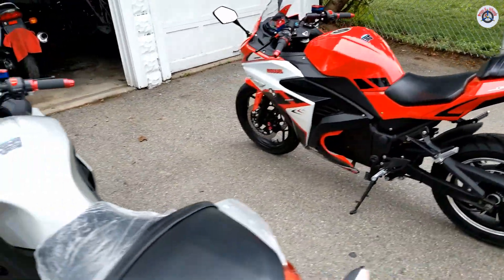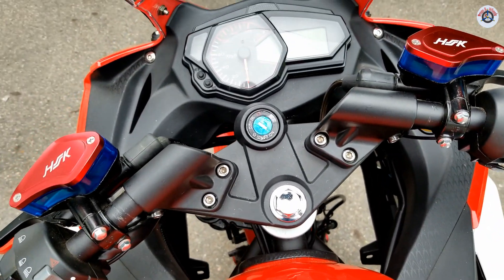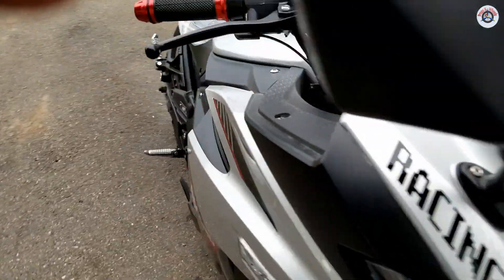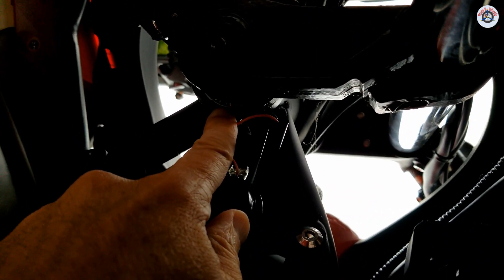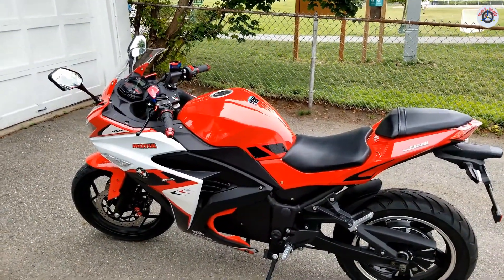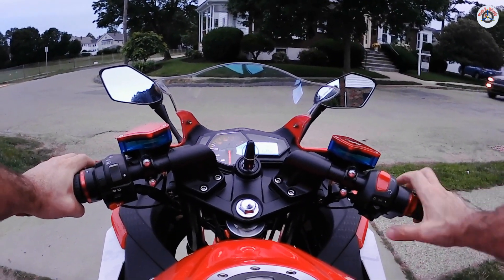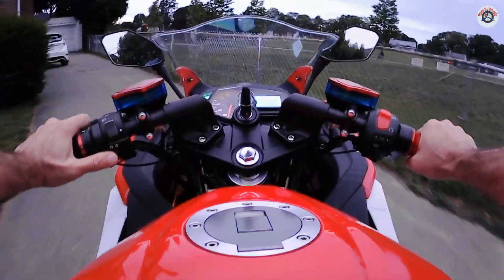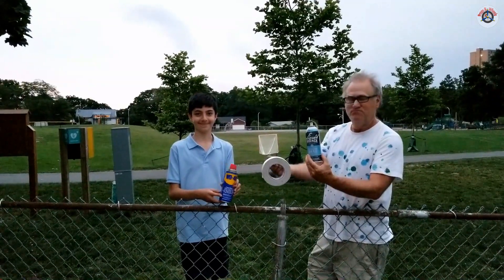I imported two full-size electric motorcycles from China – Part 15: "Fixing Steering Head Issue"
In this video, I am showing how I fixed the issue with the steering head bearings on the two electric motorcycles I had imported from China back in Fall 2019. This issue cropped up in the episodes 13 and 14:

I have been dreading and procrastinating the repairs for a long time, thinking that I had to disassemble the whole front ends on both motorcycles. Fortunately, the fix turned out to be much simpler than I originally anticipated. Hopefully, they will hold.
If you have any questions about these motorcycles or suggestions what you would like to see next, please let me know below in the "Comments" section. I will do my best to respond in a timely manner.